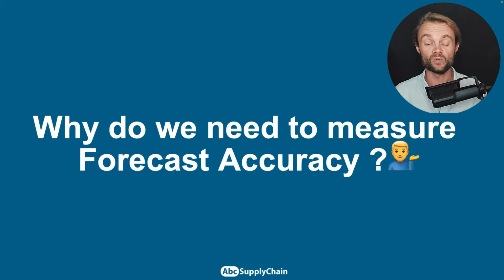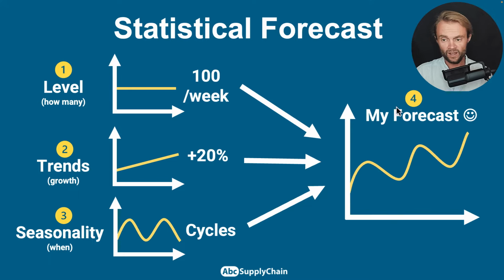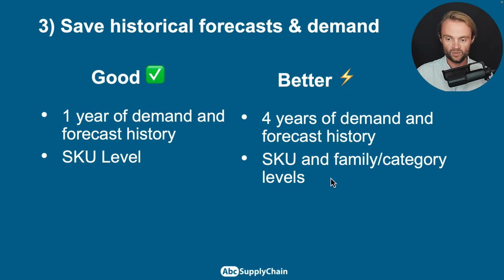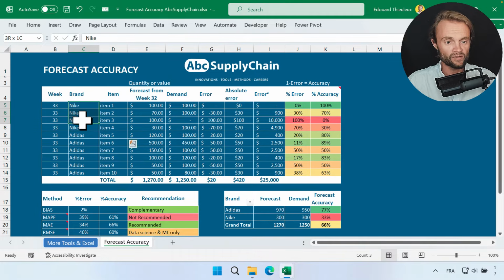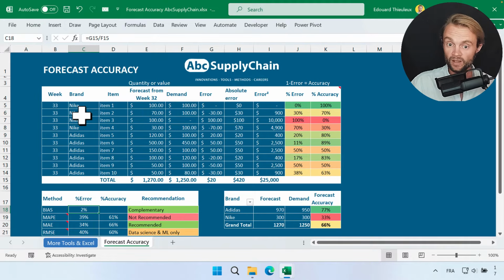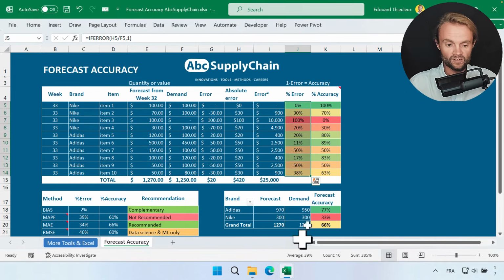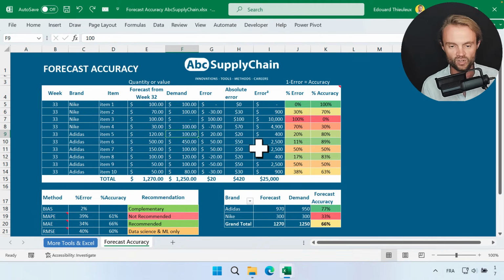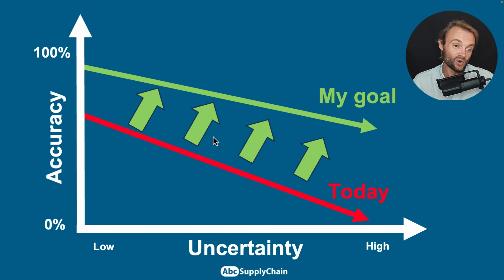Forecast Accuracy Formula: 4 Easy Calculations in Excel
If you want to level up your supply chain skills, you can apply to join my Expert & Leader Program here 👉🏻

How to Track & Improve Forecast Accuracy? 🎯

In my new YouTube Video, I released a step-by-step tutorial with 4 straightforward forecast accuracy formulas in Excel.

No matter if you forecast sales, new product launches, production demand...

My goal is for you to improve your forecast accuracy.

And make it simple to boost your performance.

As always, you can download an Excel template to start measuring forecast accuracy immediately with your company 🚀

Enjoy this video, and let me know how you track and improve your forecasting accuracy KPIs!

▬▬▬▬▬▬▬▬▬▬▬ CHAPTERS ▬▬▬▬▬▬▬▬▬▬▬▬

00:00 Intro
00:26 Why is Forecast Accuracy Important?
01:55 Have a Forecast
03:25 Define a Forecast Horizon
05:25 Save Historical Forecasts & Demand
08:24 Choose a Calculation Method
10:05 BIAS in Excel
11:52 MAE in Excel (Mean Absolute Error)
14:08 MAPE in Excel (Mean Absolute Percentage Error)
15:44 RMSE in Excel (Root Mean Square Error)
18:15 Forecast Accuracy Method Comparison
20:16 How to Improve Forecast Accuracy?